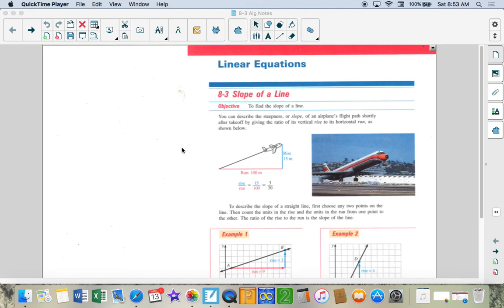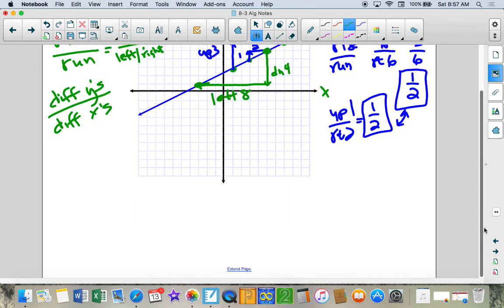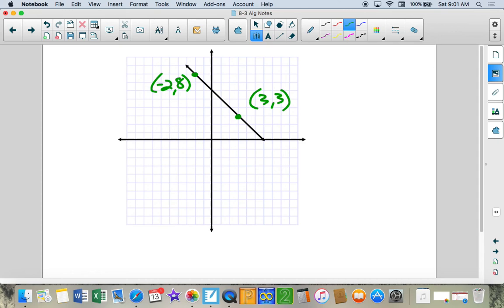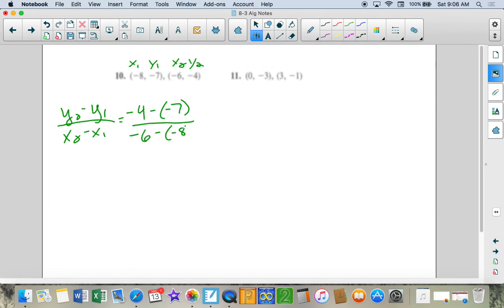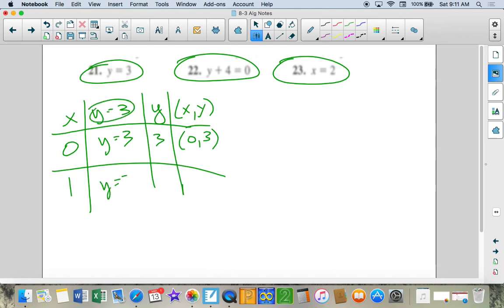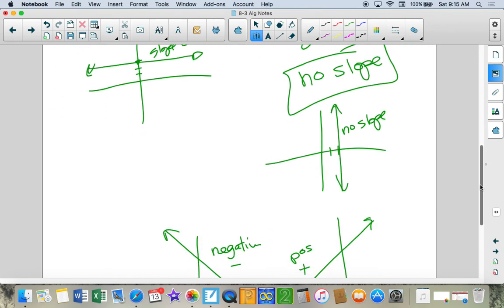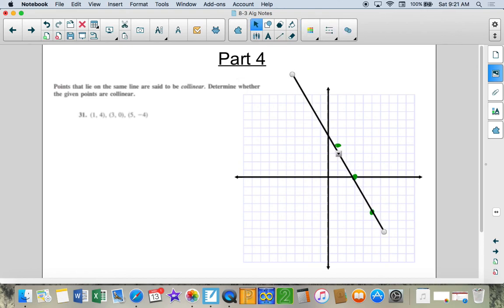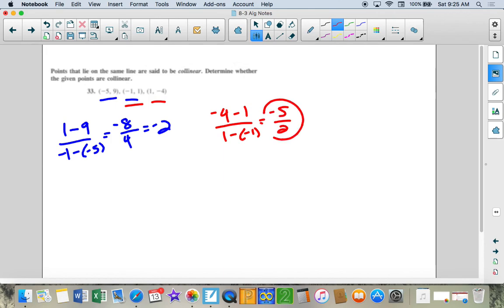8-3 Slope of a Line Video